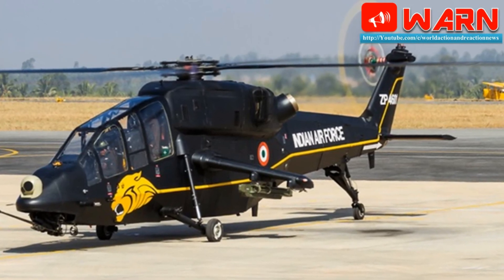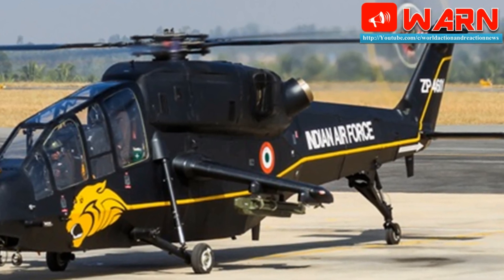MAKE IN INDIA FOR DEFENCE GETS A BIG BOOST! HAL LCH READY TO ROLL OUT! KNOW ALL ABOUT LCH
Make in India for defence gets a big boost! India's very own Light Combat Helicopter (LCH) for the Indian Army and Indian Air Force (IAF) is ready and HAL begins its production after Defence Minister Arun Jaitley's inauguration of the manufacturing facility! LCH has been both designed and developed indigenously by HAL or Hindustan Aeronautics Limited.
The Defence Acquisitions Council has given its approval for the procurement of 15 LCH. These will be used by the Indian Air Force (IAF) and the Indian Army.

We take a look at some important facts about the desi combat chopper and how it gives firepower to the forces:
India's LCH is a 5.8-tonne class combat helicopter and is powered by two Shakti engines. HAL's Rotary Wing R&D Centre has designed the LCH and the combat helicopter has been cleared by CEMILAC (Center for Military Airworthiness and Certification).

According to HAL, the LCH boasts of state-of the art technologies like smart glass cockpit, integrated dynamic system, anti-resonance vibration isolation system, bearing less tail rotor, crash worthy landing gear, Armour Protection, hinge less main rotor and stealth features from visual, aural, radar and IR signatures.

The Light Combat Helicopter will be equipped with 20 mm Turret gun, 70 mm rocket, air-to-air missile, EO-Pod and helmet pointing system, says HAL.
The LCH has been undergoing extensive trials in various technology demonstrator versions - TD-1, TD-2, TD-3 and TD-4. One special feature of the LCH is that it would allow Indian Army and IAF to have light combat power in all-weather conditions. The LCH has "narrow fuselage and tandem configuration for pilot and co-pilot weapon system operator".